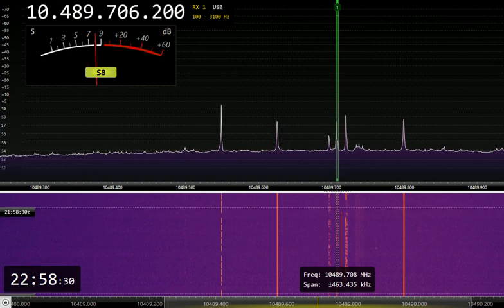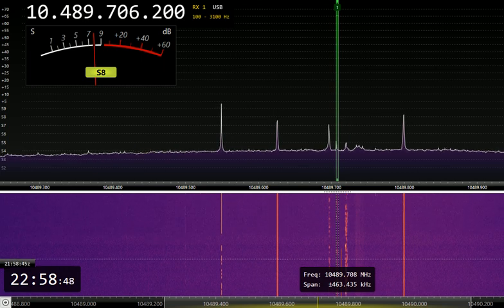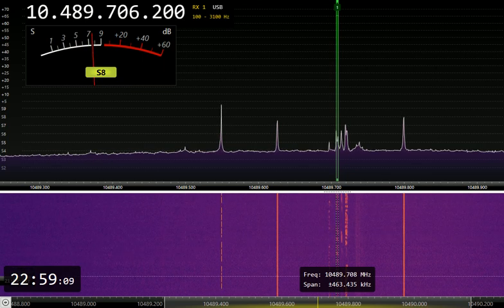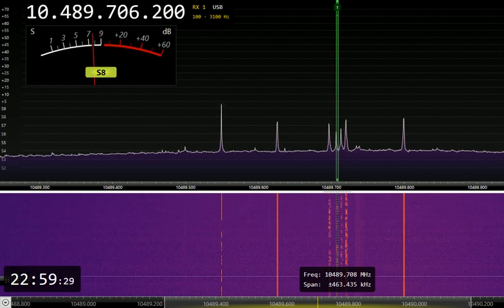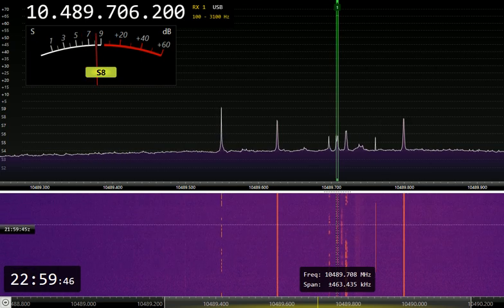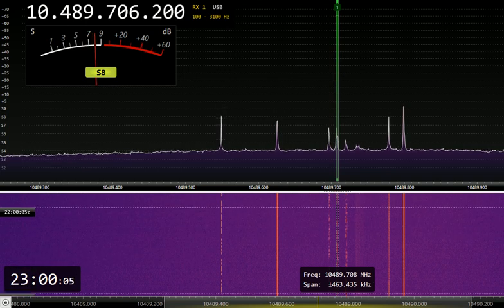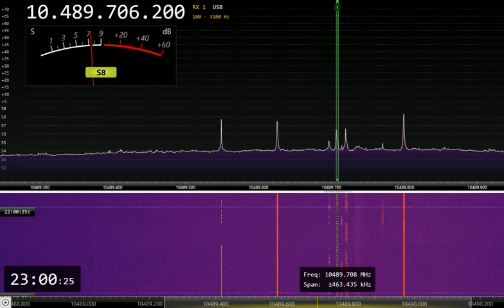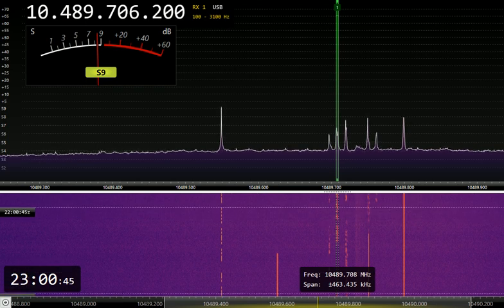G4FKK on Q0100 Es'hail-2 amateur satellite at 25.9 East